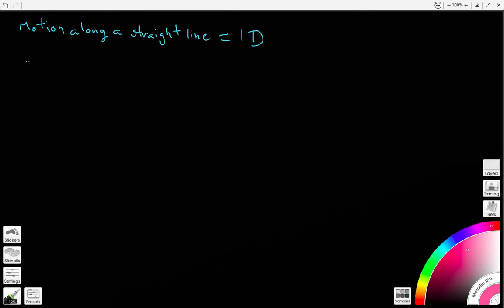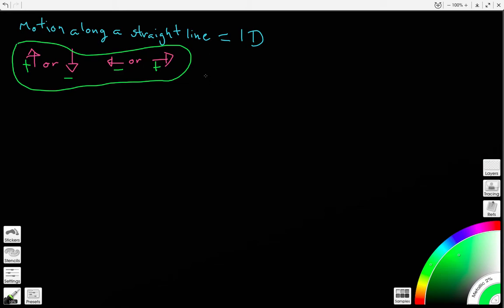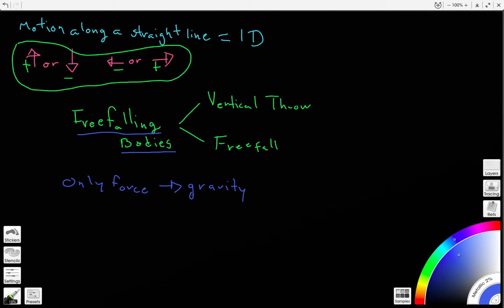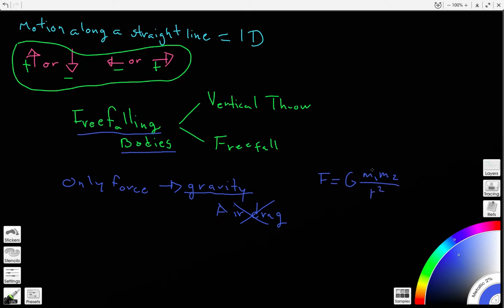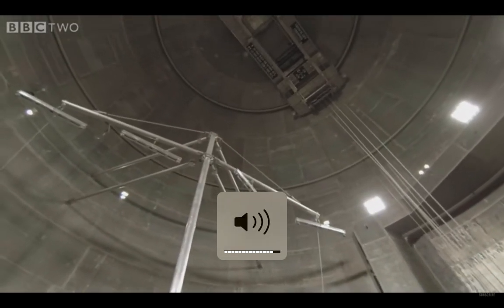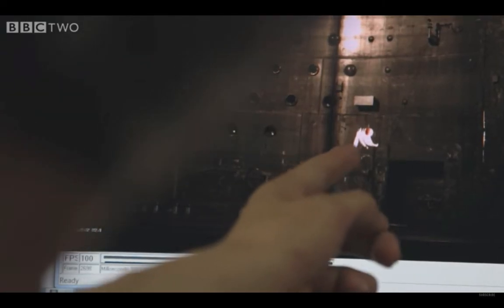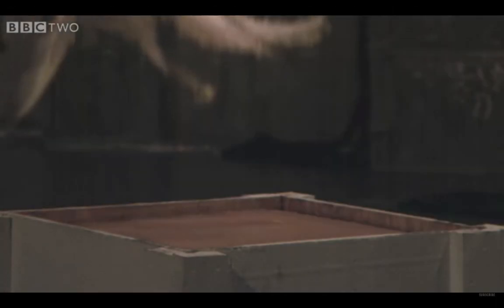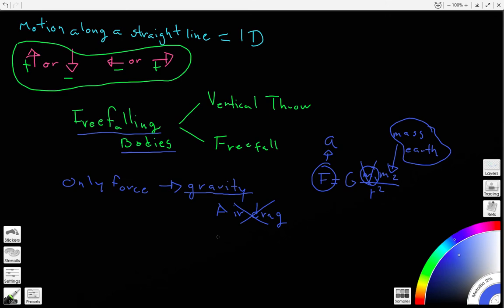1D motion pt 1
In this lesson we look at freefalling bodies and 1 D motion
Credits of the video shown at the end go to the BBC